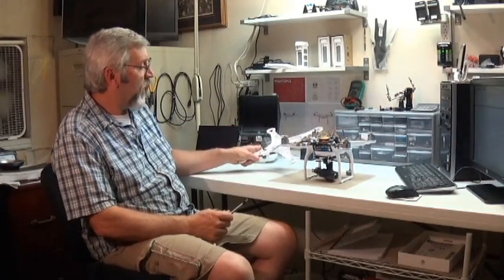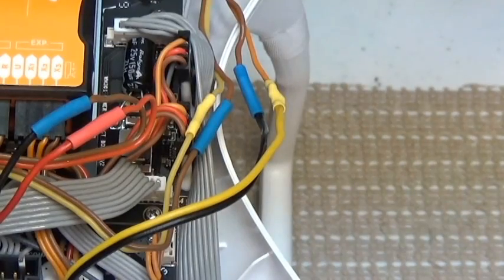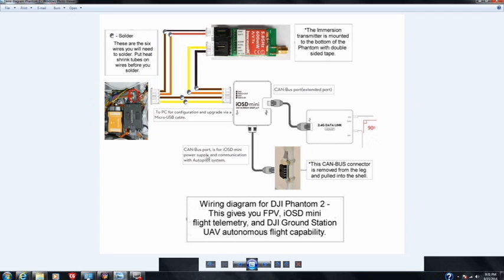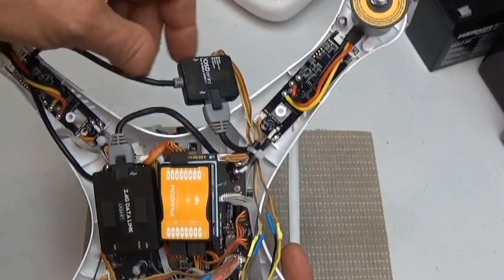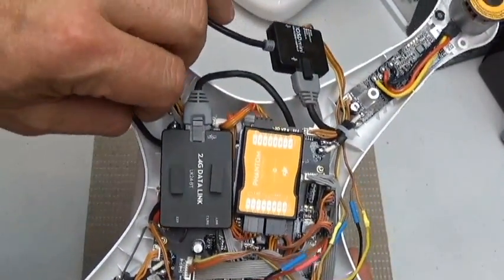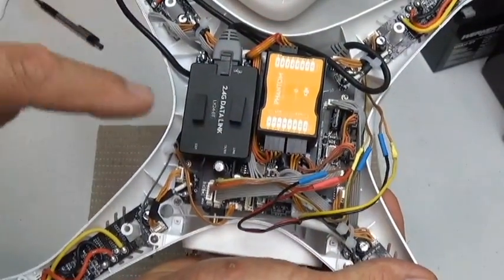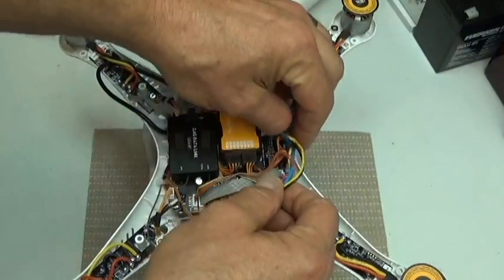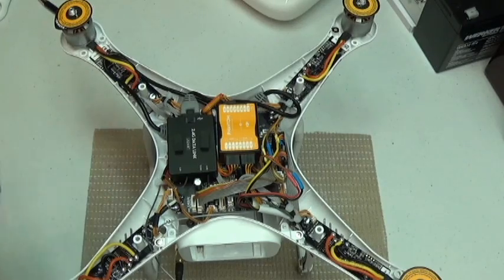DJI Phantom 2 - Installing the iOSD mini, the Ground station Datalink and an Immersion transmitter.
This video show how I installed the  iOSD mini, the Ground station Datalink and an Immersion transmitter in my DJI Phantom 2.